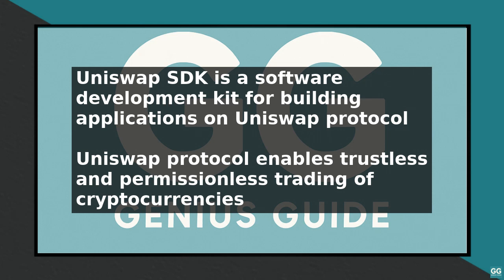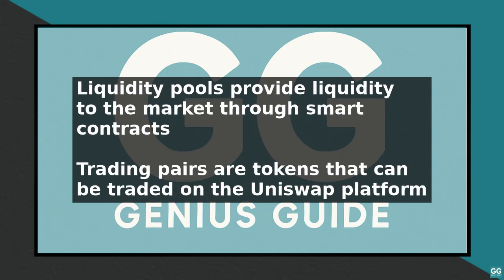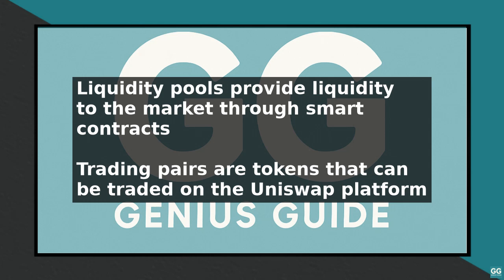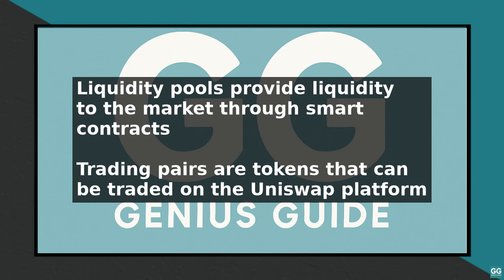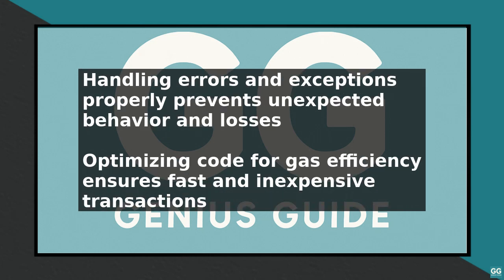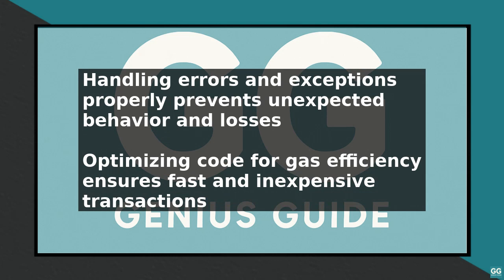Best Practices For Uniswap SDK (2025)